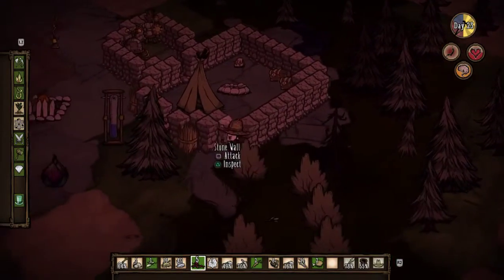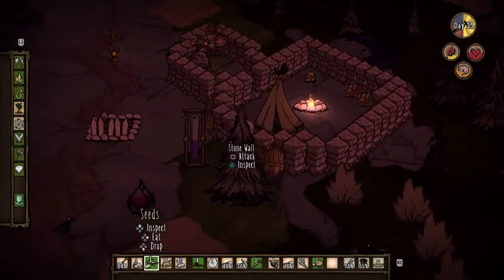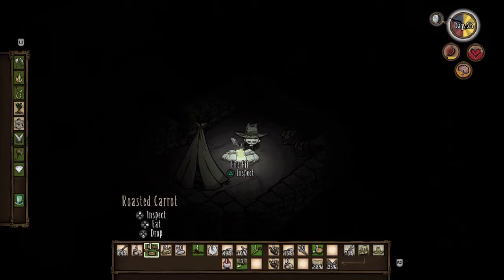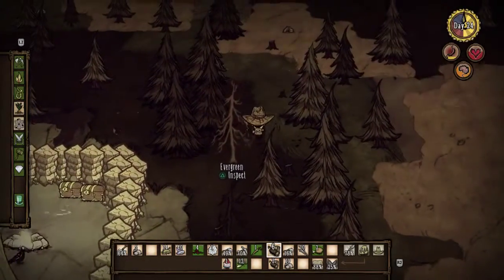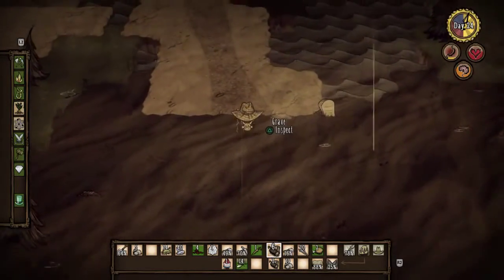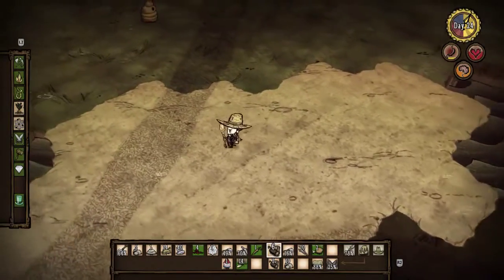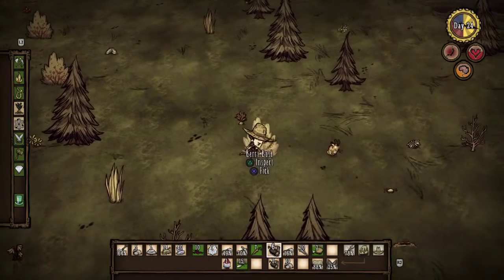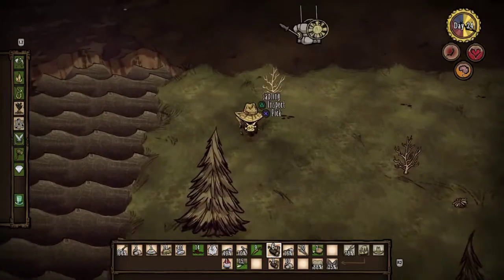Don't starve - Episode 1 | The Plants Have Eyes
Justin does a playthrough of Don't starve